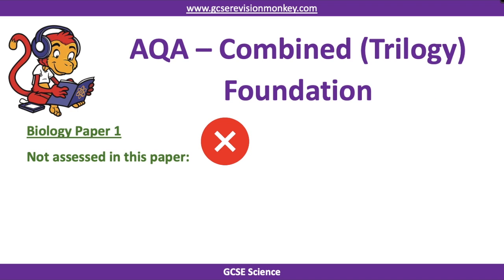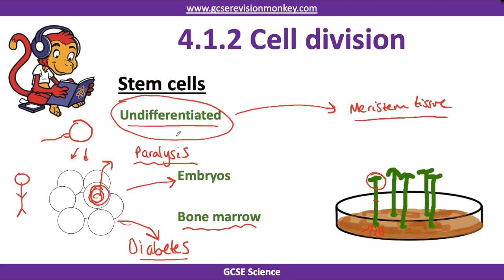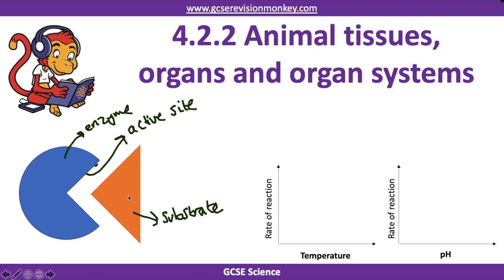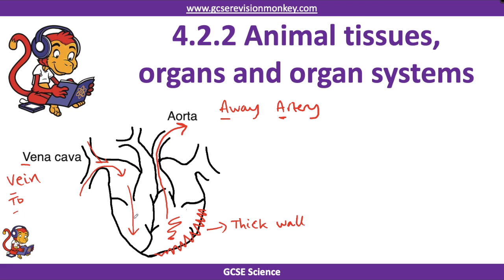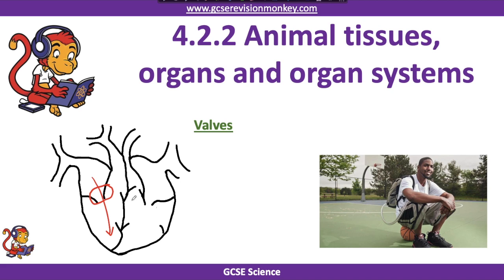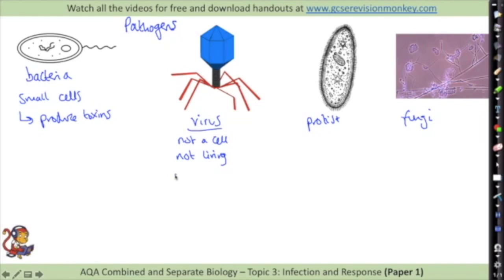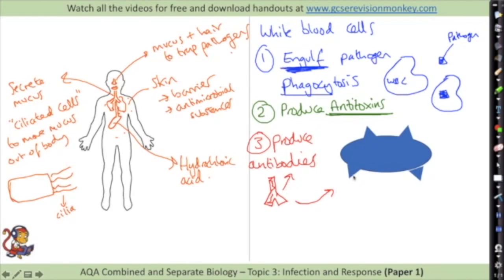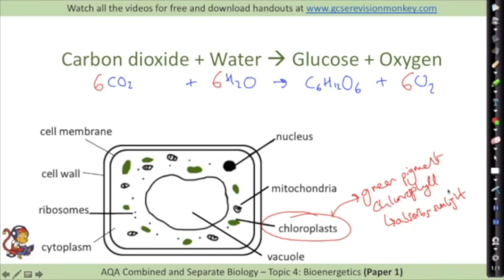2022 Combined Biology (Foundation) Paper 1 Exam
This revision video tells you what's in and what's out of the 2022 exam. It focusses on the major foci of the 2022 exam for AQA Combined Science (Trilogy) Foundation.